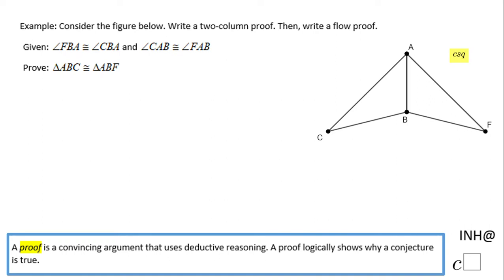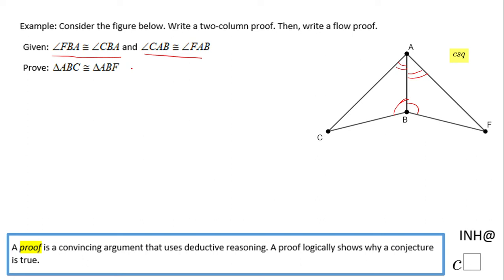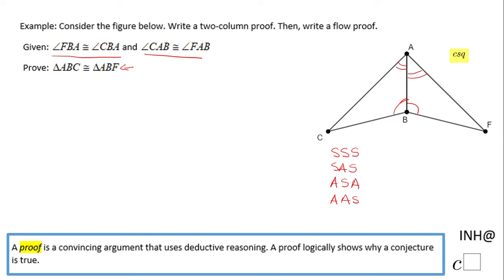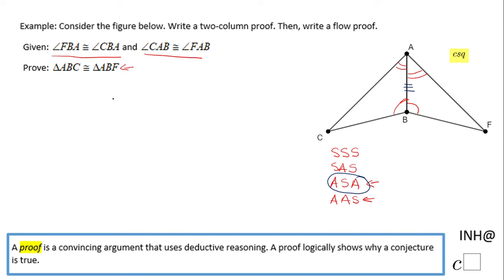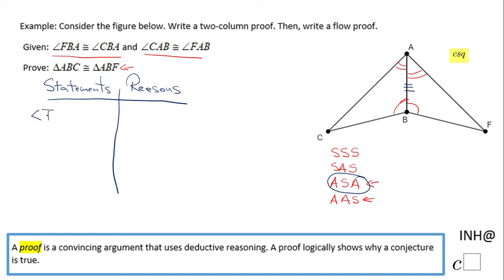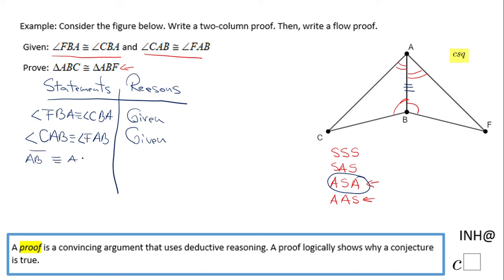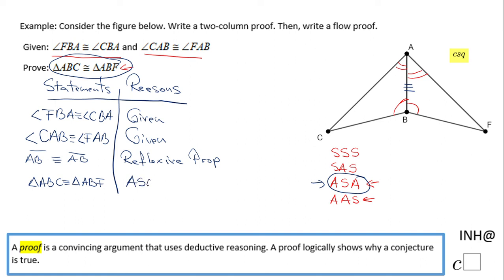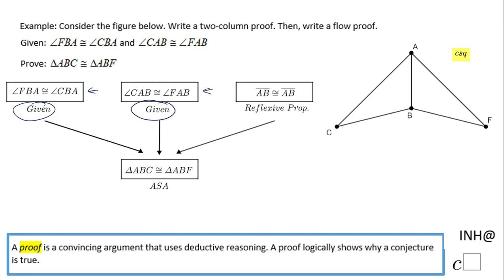INH: Triangles: Proof #2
This is an example of writing a two-column proof and a flow chart.